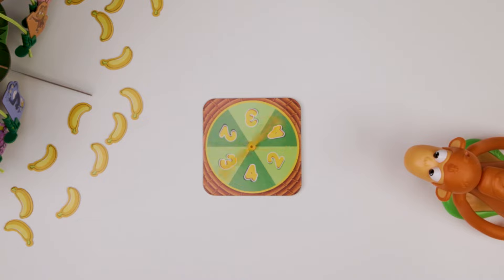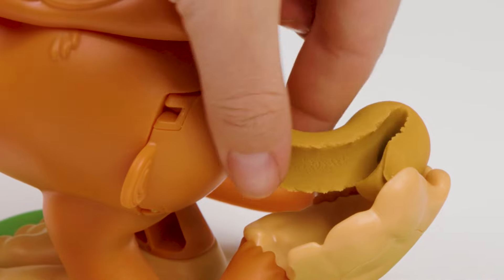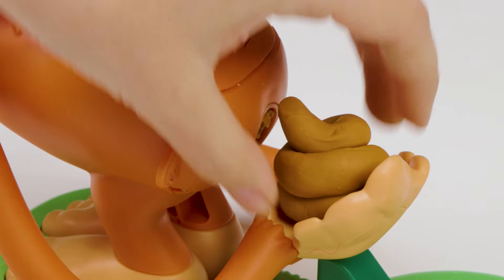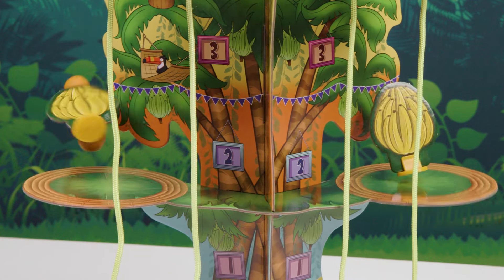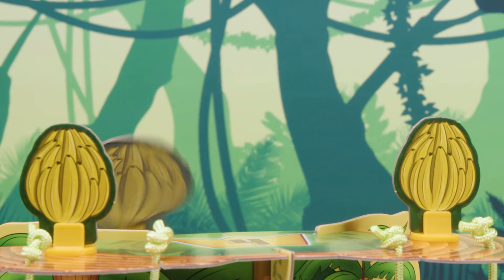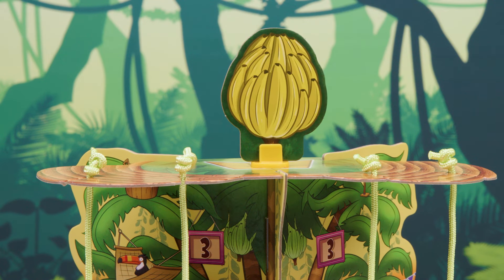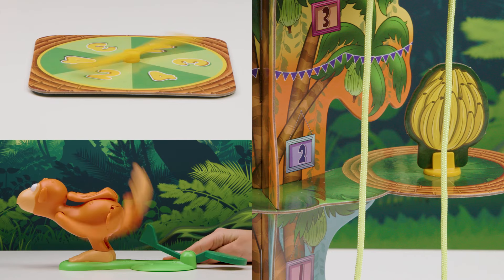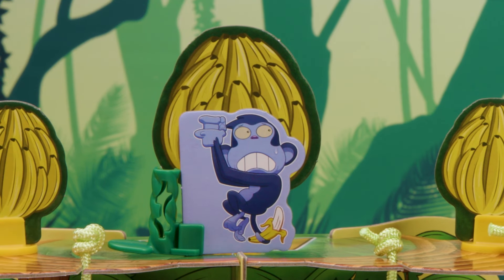How to Play Monkey See Monkey Poo | Spin Master Games | Games for Kids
Monkey See Monkey Poo is the hilarious game of poo-flinging fun! This video will show you exactly how to play. Here’s everything you need to know before you go bananas.

Where to buy